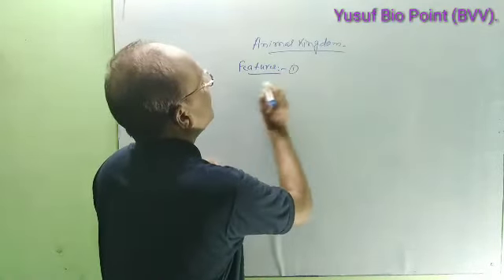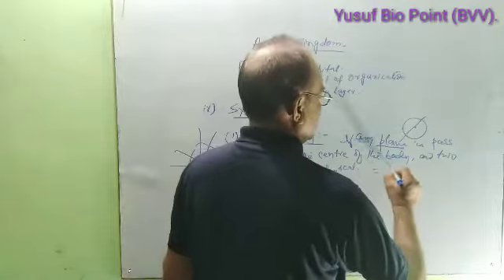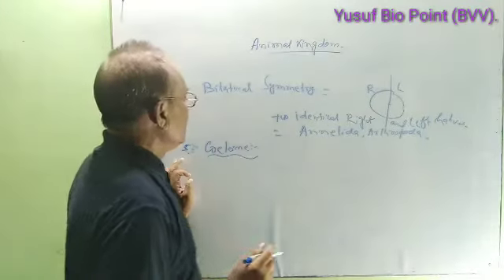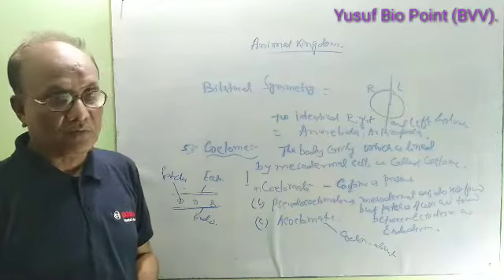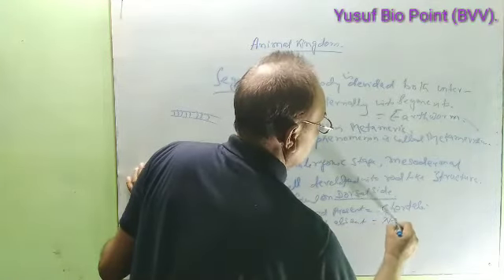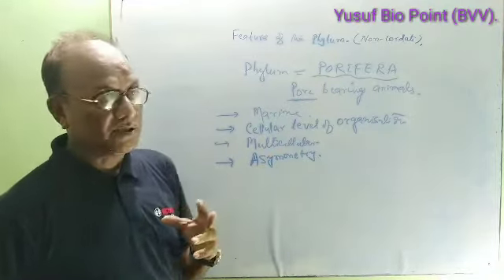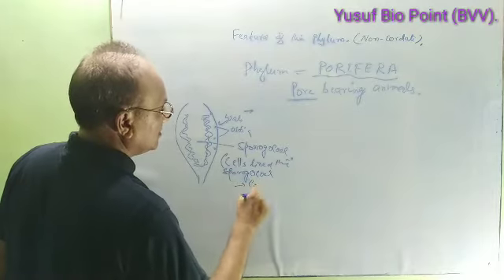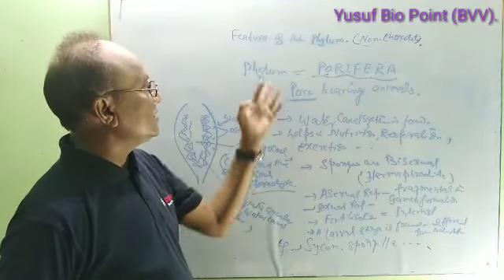Animal kingdom (Part 2). Class XI.